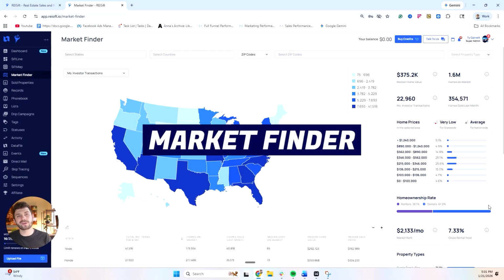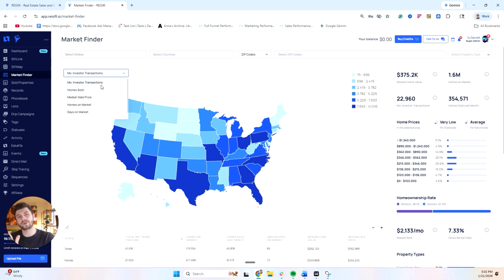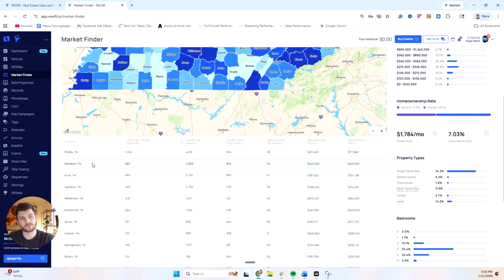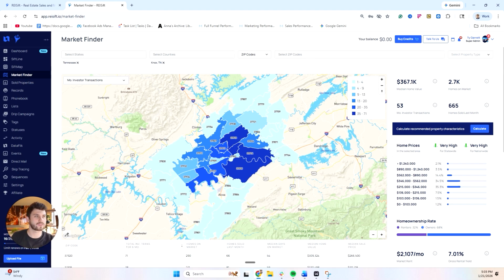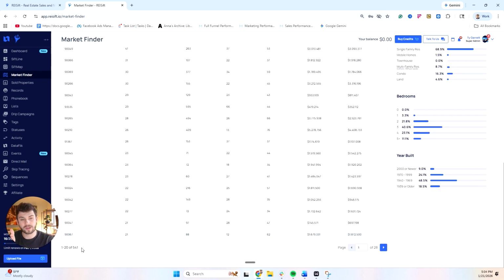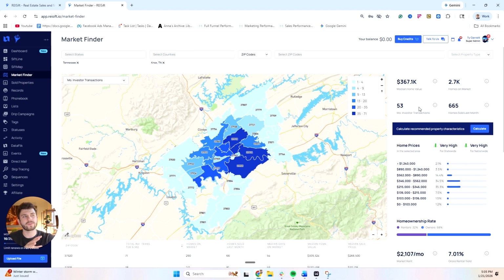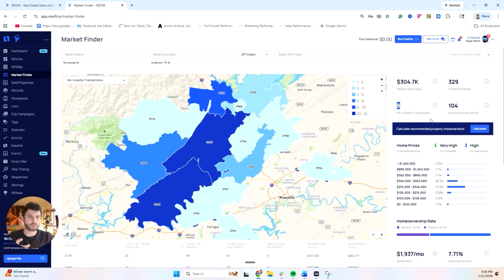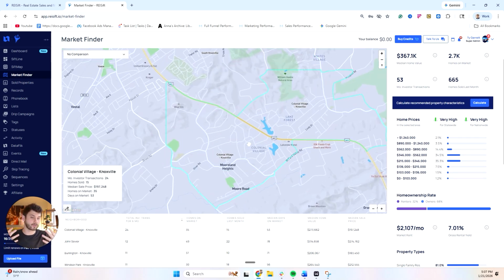Market Finder Demo - Find Top Zip Codes And Neighborhoods Nationwide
Enter into a market with certainty that your company will secure more deals more consistently with our Market Finder tool.